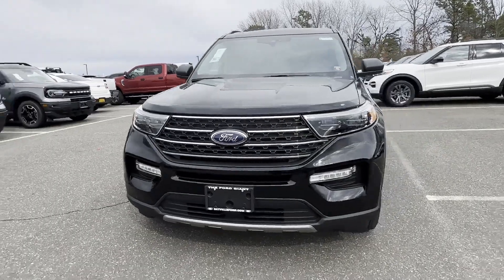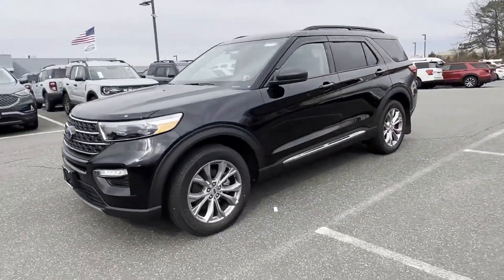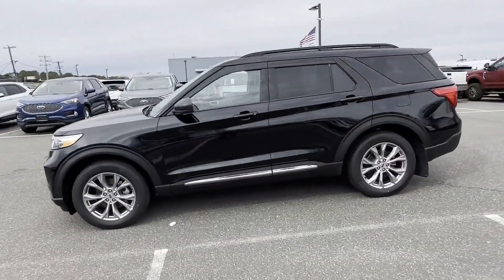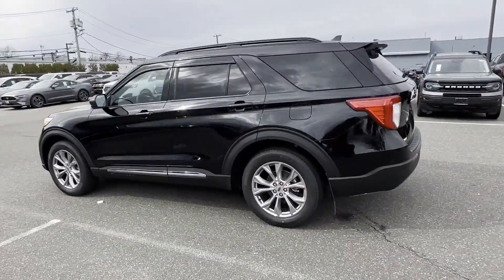New 2022 Ford Explorer XLT Sayville, Patchogue, Smithtown, Bay Shore, Port Jefferson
2022 Ford Explorer XLT 1FMSK8DH0NGB62870 Video

This 2022 Ford Explorer XLT 1FMSK8DH0NGB62870 is full of phenomenal features such as: